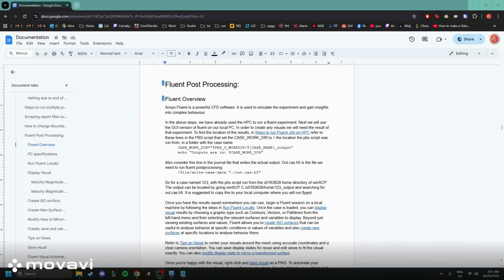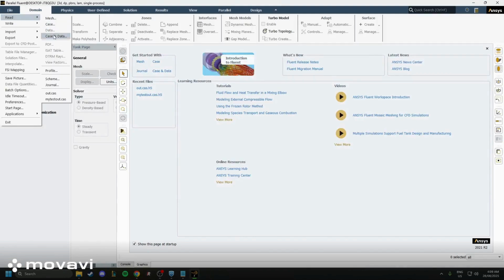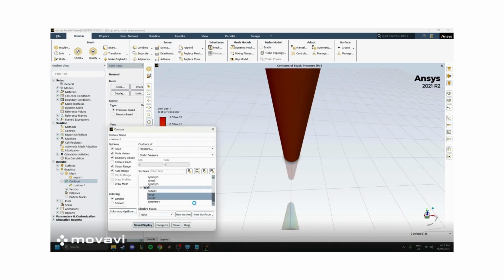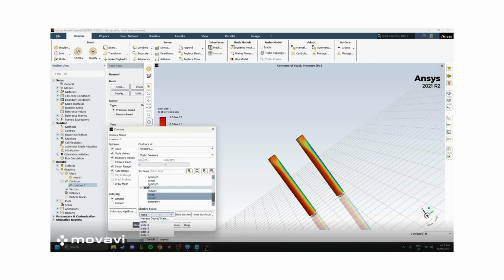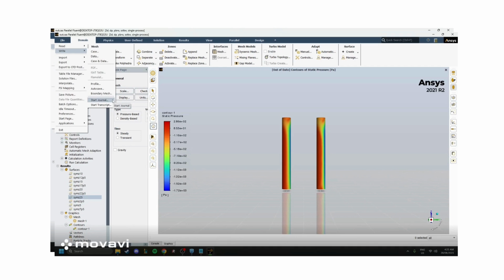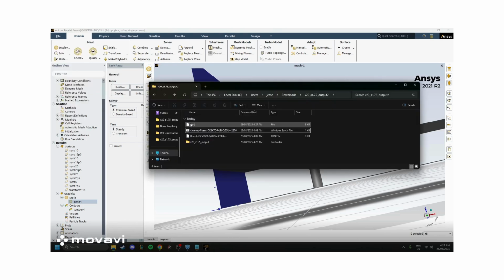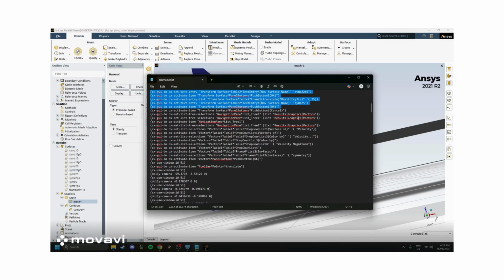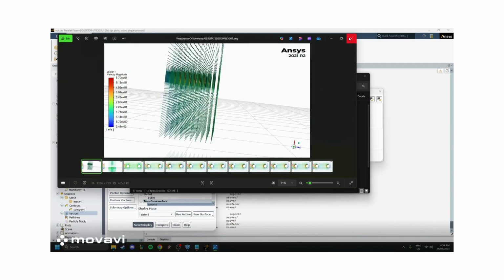Ansys Fluent Post-Processing Demo